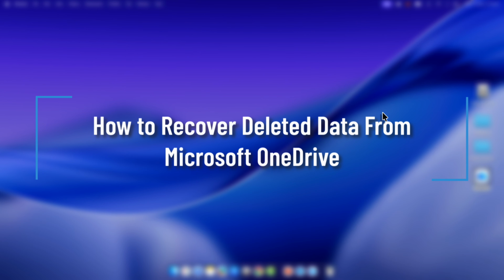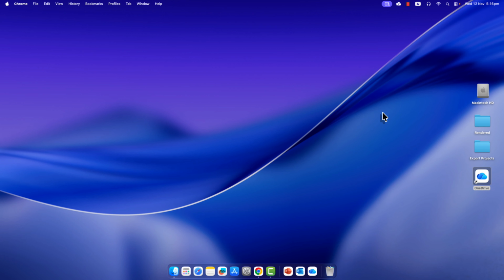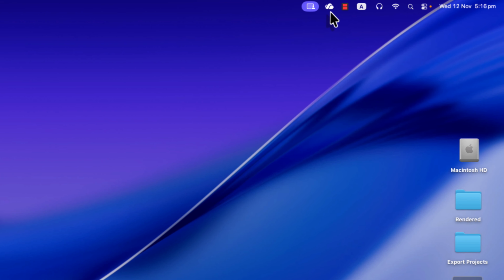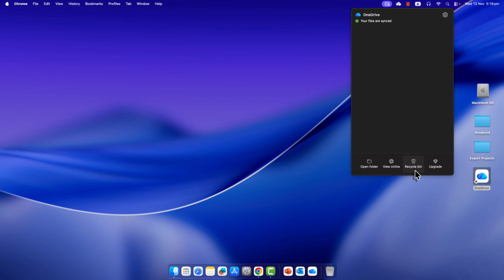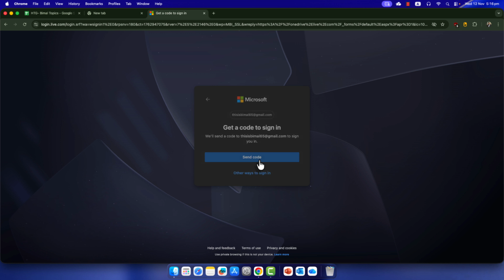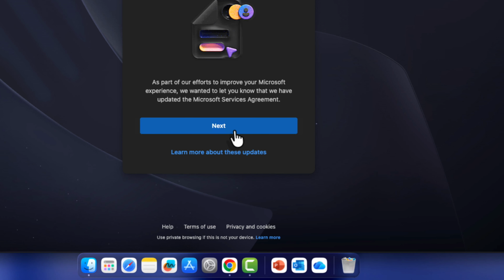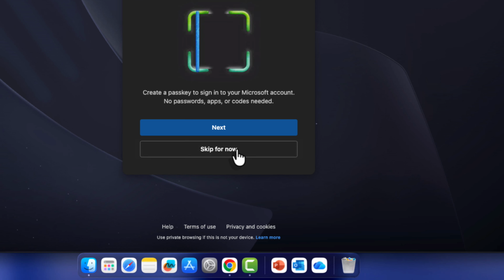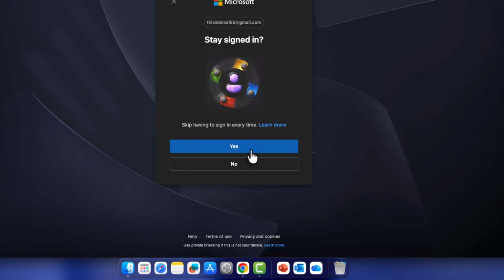How to Recover Deleted Data From Microsoft OneDrive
Recovering deleted data from Microsoft OneDrive is a straightforward process because OneDrive includes its own built-in recycle bin that temporarily stores removed files before they are permanently erased. This feature protects users from accidental deletion and ensures that important documents, photos, or folders can be restored with just a few steps. Understanding how the OneDrive recycle bin works is essential for maintaining control over your cloud storage. When you delete a file from your OneDrive folder on Windows, macOS, or the mobile app, it does not disappear immediately. Instead, it is moved to OneDrive’s online recycle bin, where it stays for a limited retention period based on your account type. During this time, all deleted items remain recoverable, allowing you to restore anything you removed unintentionally. This system helps protect both personal and work-related content and keeps your workflow safe from common mistakes.

To recover deleted files, OneDrive routes you through its web interface, which provides a complete overview of everything removed from your account. Clicking the OneDrive icon on your device opens the app’s menu, where the recycle bin option is displayed. Selecting it automatically redirects you to the OneDrive web dashboard, found where the recycle bin is located. Because this area includes sensitive account information and cloud data, Microsoft may require you to sign in again and complete a verification code for security. This extra step helps ensure that only authorized users can restore or permanently remove previously deleted content. Once logged in, the recycle bin will show a full list of all deleted items, along with checkboxes that let you choose exactly what to restore.

Restoring a file from the recycle bin returns it to its original folder location within OneDrive. If that folder no longer exists, OneDrive creates a new one automatically to maintain structure and prevent lost references. This recovery process is especially helpful when multiple devices are synced, since restored files reappear across all systems using the same Microsoft account. Users should remember that the recycle bin has limited space, and very old or large deleted items may be automatically purged to free capacity. Regularly reviewing your deleted items ensures that nothing important gets removed permanently. By relying on the OneDrive recycle bin, you can confidently retrieve lost files and maintain a secure, recoverable cloud environment.

Timestamps:
0:00 Introduction
0:11 Opening the OneDrive recycle bin
0:29 Signing in and verifying your account
0:48 Restoring deleted files
1:03 Conclusion